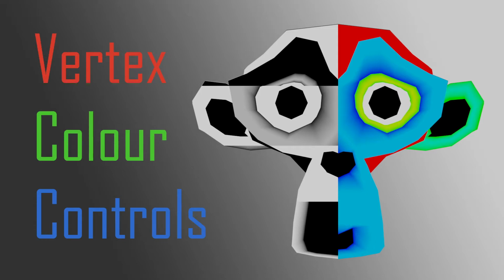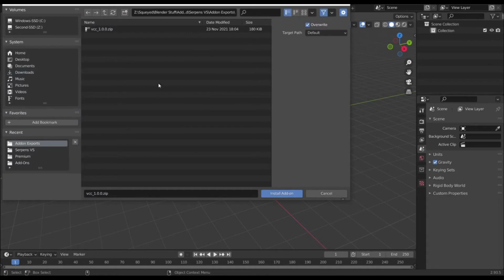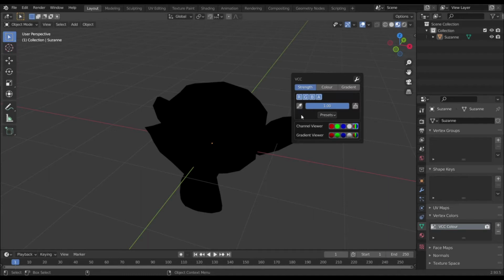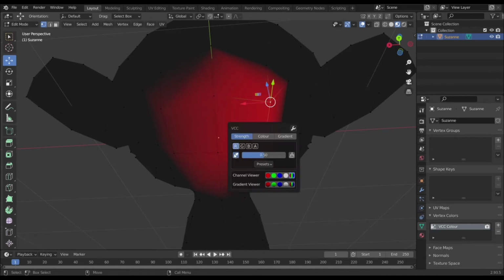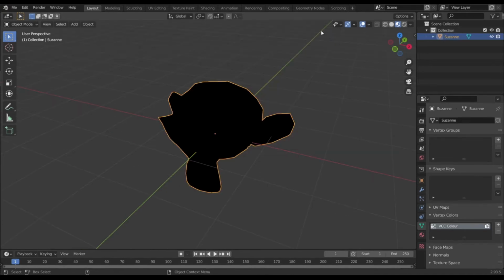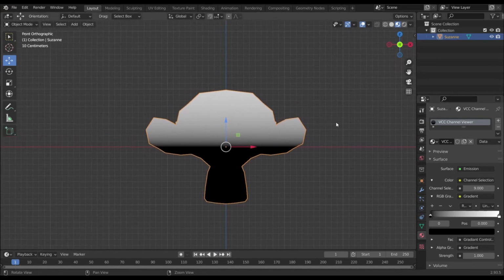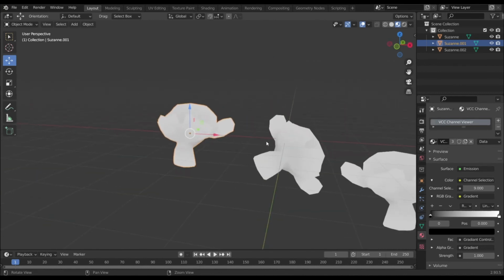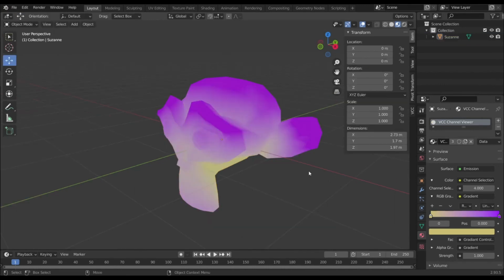Vertex Colour Controls - Tutorial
A tutorial for the Blender addon Vertex Colour Controls.